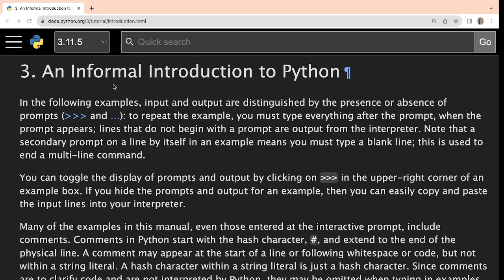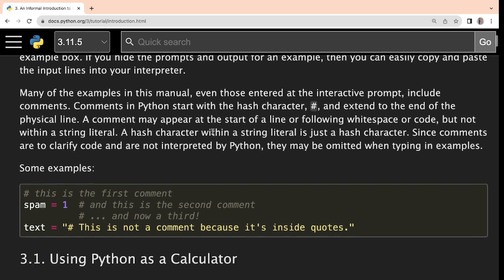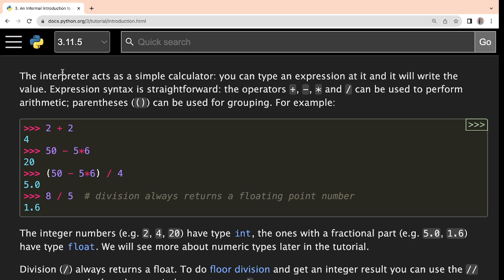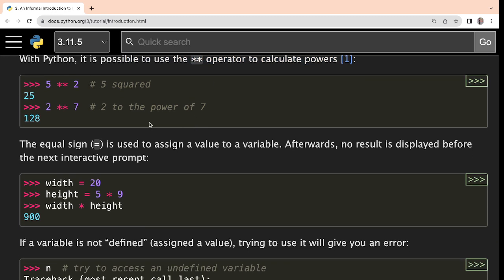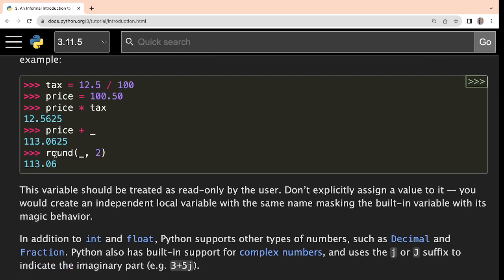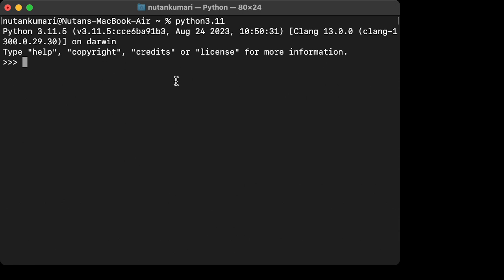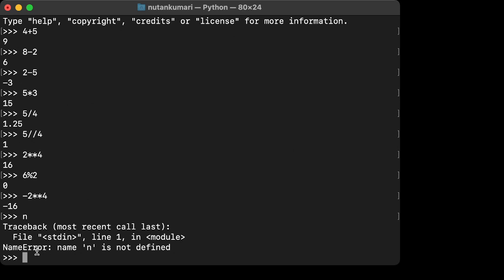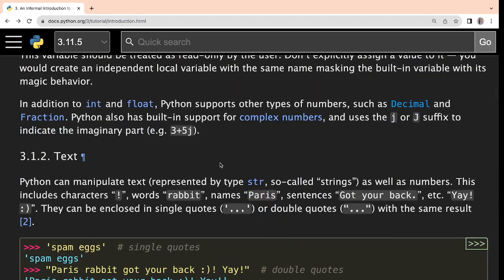3. An Informal Introduction to Python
This video demonstrates that how Python interpreter can be used as a calculator. All arithmetic operators has been explained with suitable examples.